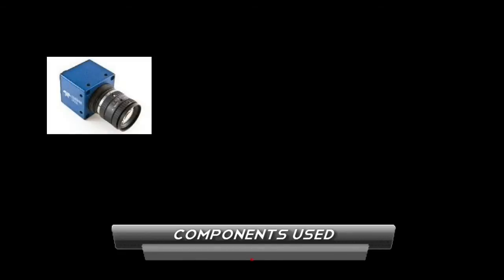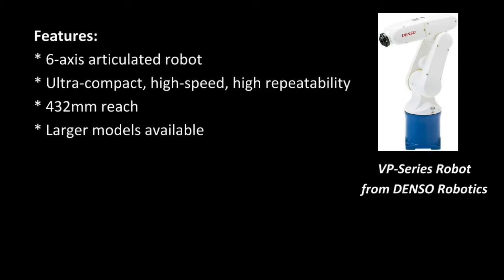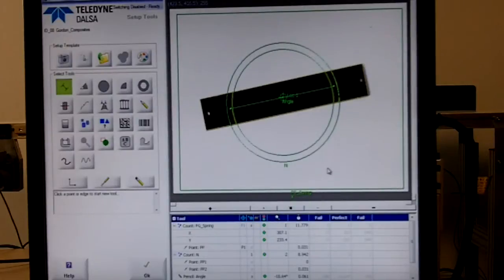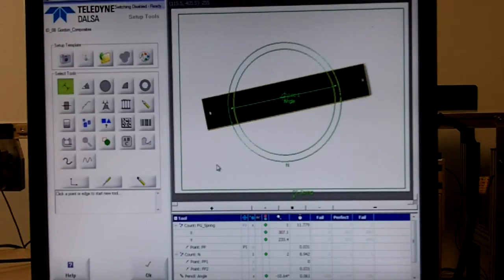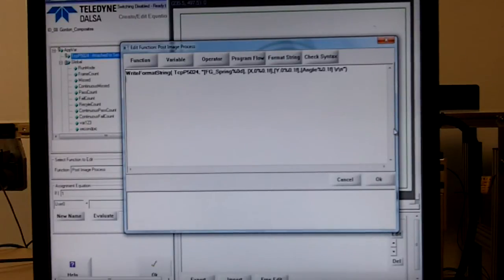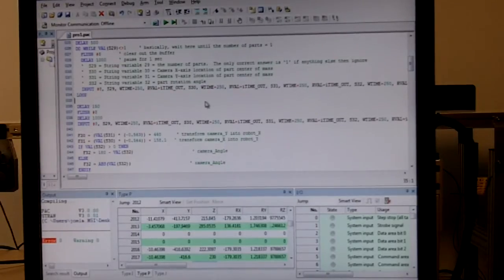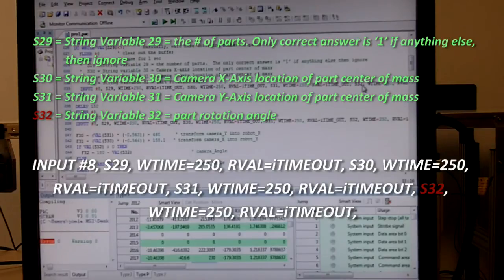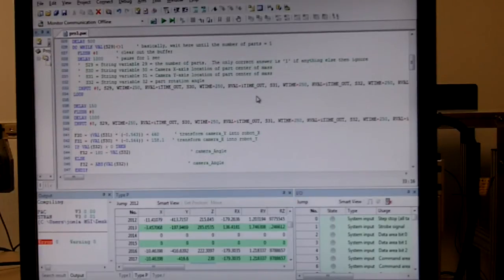Vision-Guided Robotics: Setup and Training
Joel Moser, Robotics Product Manager for MSI Tec, Inc., walks you through the setup of a simple vision-guided robotics task using a DENSO Robotics VP-Series 6-axis articulated robot and a BOA Smart Camera from Teledyne Dalsa.

MSI Tec is a customer-driven provider of technology-based solutions for any automation application.  We provide intelligent machine control components and systems, custom ruggedized computing and networking solutions, as well as the value-adding engineering resources essential for the successful identification and implementation of their use, offering numerous lines of industrial control products such as PLCs, sensors, drives, motors, operator interfaces, industrial computers and networking devices to meet the needs of any demanding industrial application.